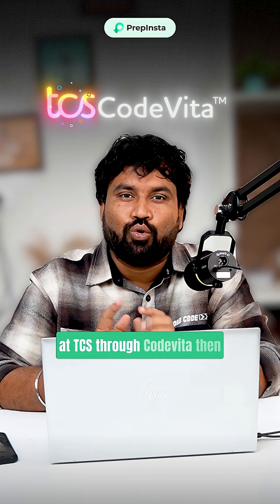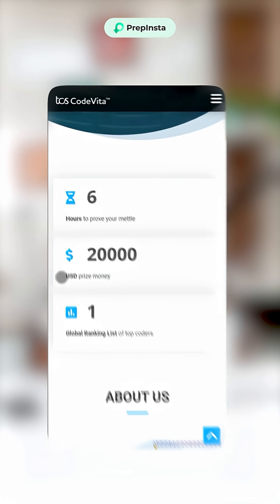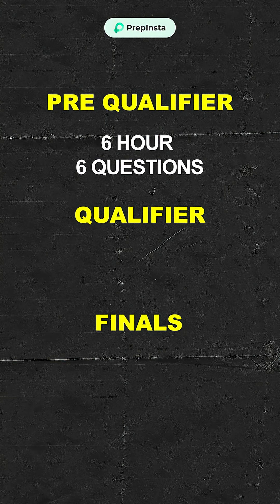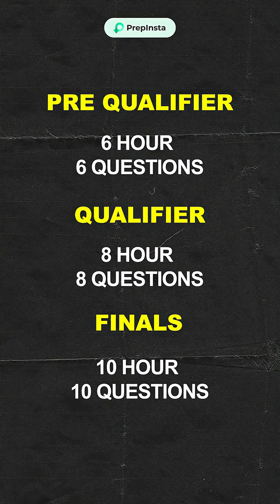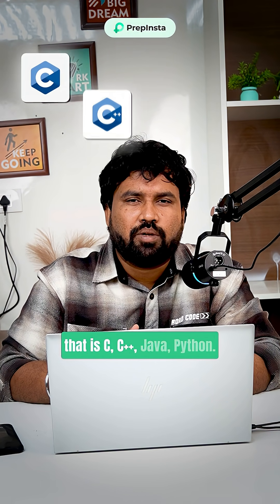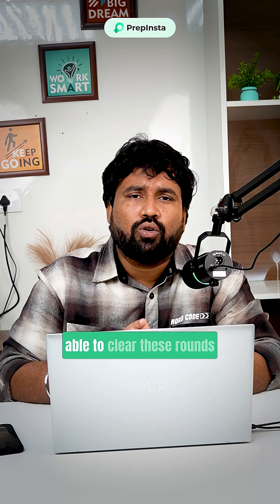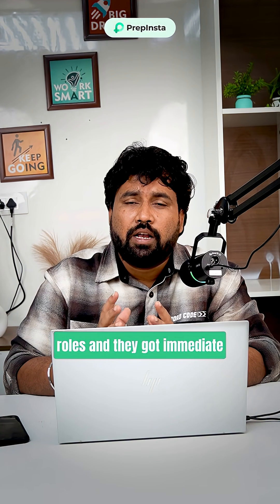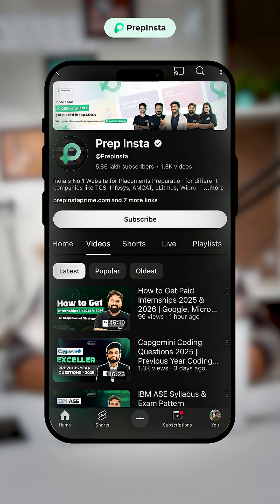Get a Job in TCS via CodeVita 2026 to 2029 | Fast Placement Hack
Want to land a job at TCS through CodeVita 2026–2029? 💻 Here’s a fast-track placement hack to help you crack the coding competition, boost your ranking, and grab a TCS job offer! 🚀 Watch till the end for proven tips & strategies to get placed.